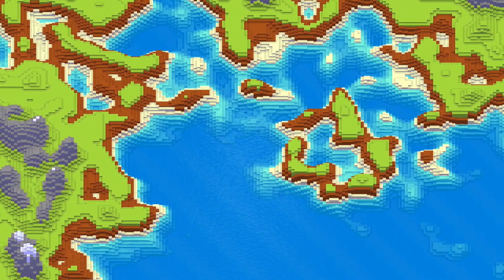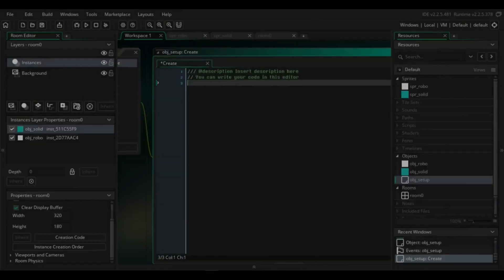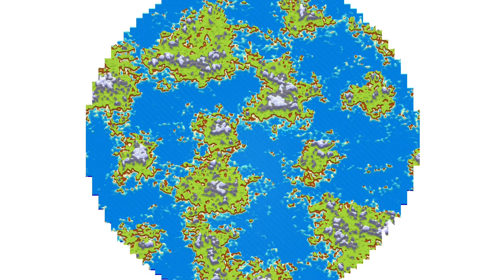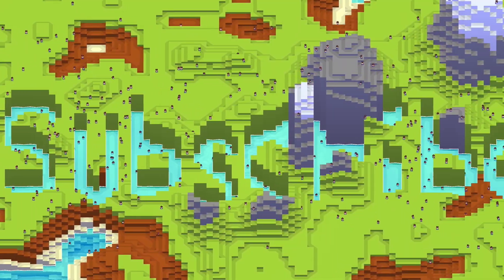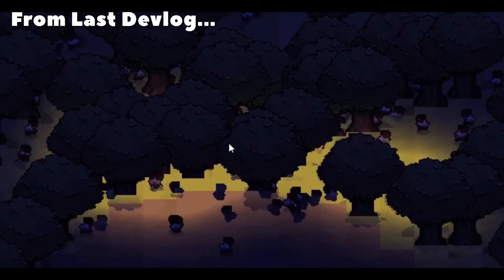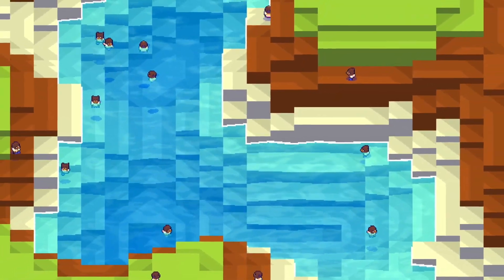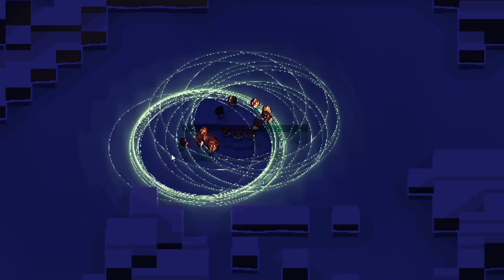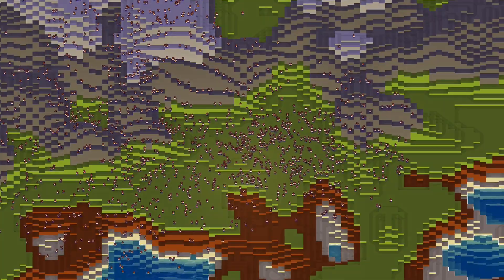Water Shaders and Lighting | Beartopia Devlog #3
Not in my wildest dream did I ever think of coding my very own water shader! This Devlog also includes 2.5D Lighting, Chunk Loading, and my new Bear Sprites. Proudly made in GameMaker Studio 2!

~ RujiK the Comatose ~
~ Game Endeavor ~
~ Isto Inc. ~
~ Master Albert ~
~ Neat Games ~
~ Tantan ~
~ XorDev ~

My Links
Itch: